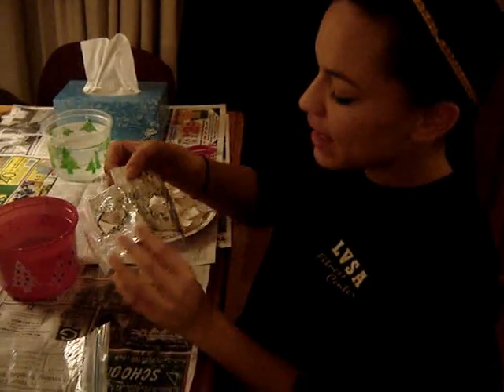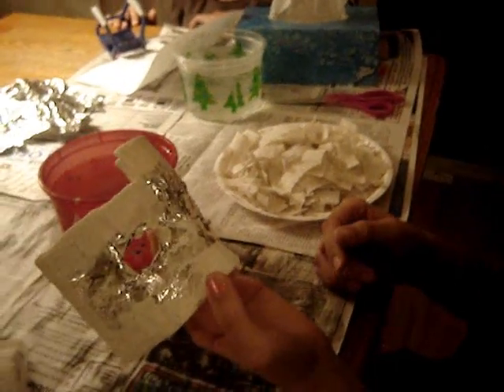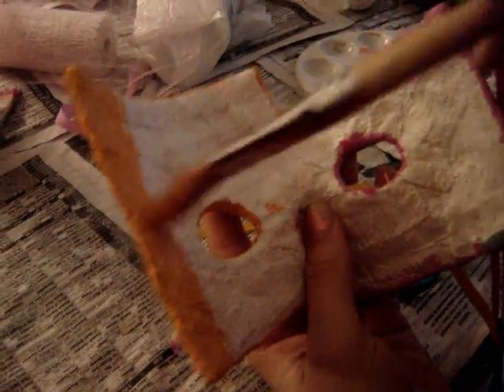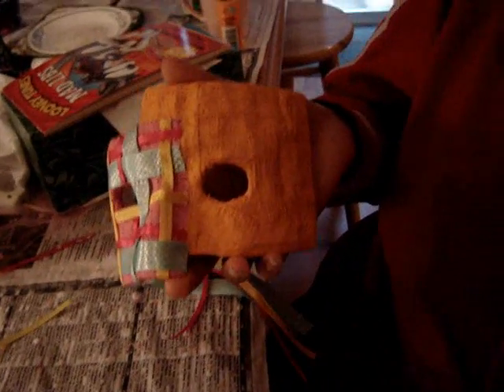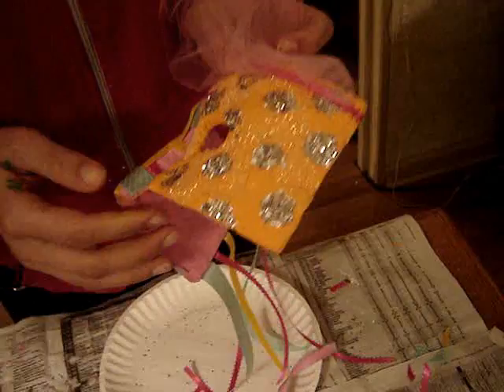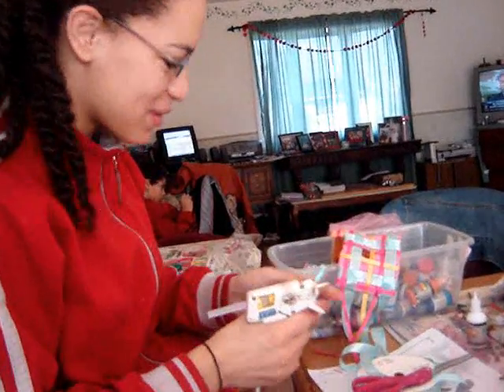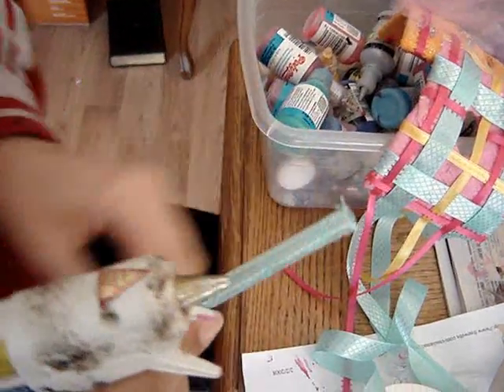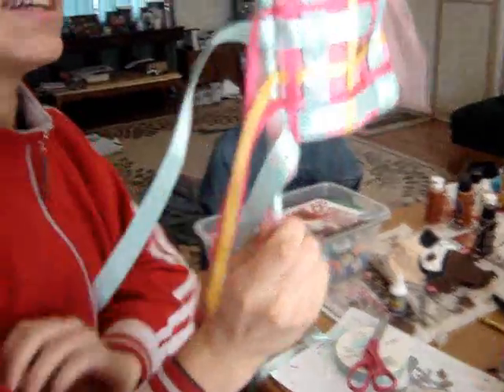How To Make a Venetian Mardi Gras Mask Paper Mache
How to create and make and original Venetian mask for a party or Mardi Gras Mask. If you have any questions ask.

This can be made with strips of newspaper dipped in watered down Elmer's type glue.